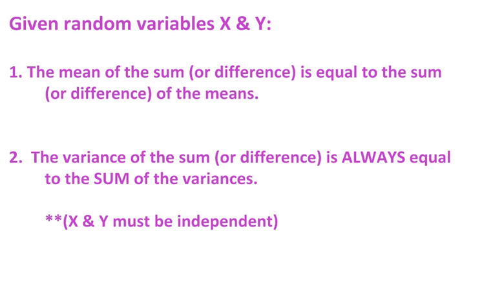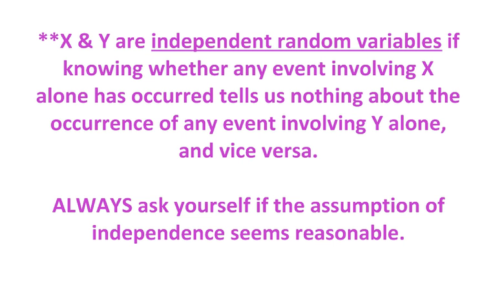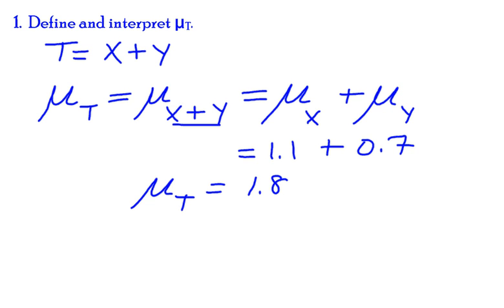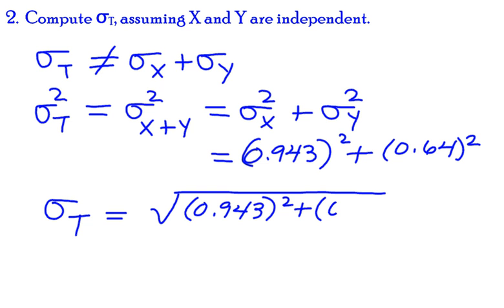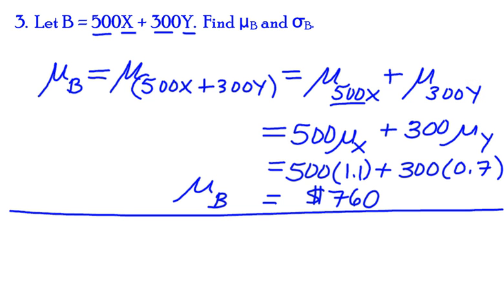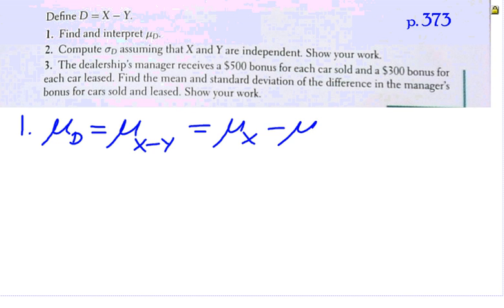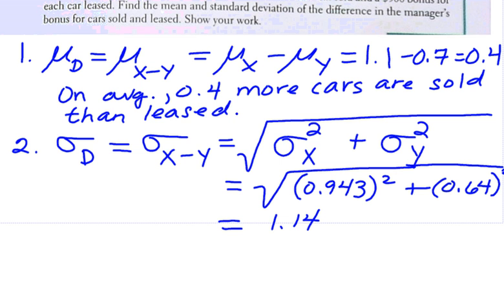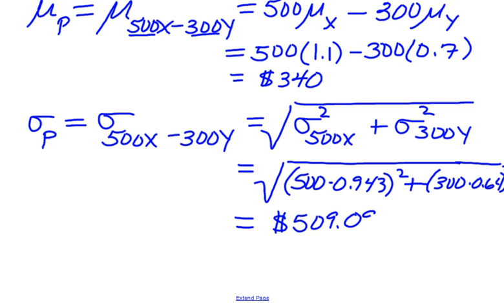Combining Random Variables